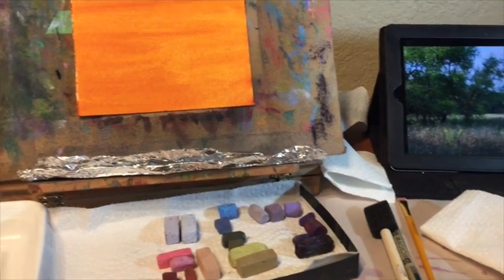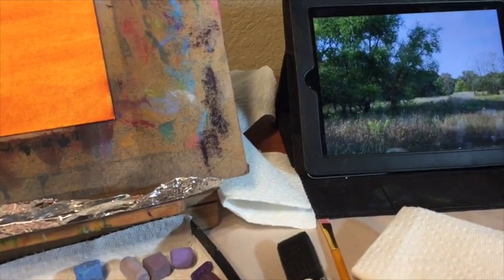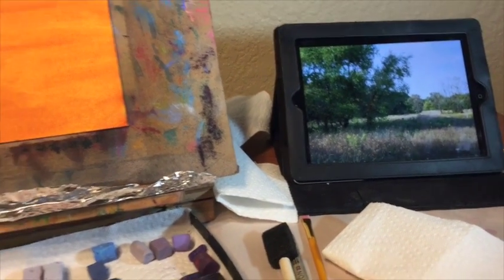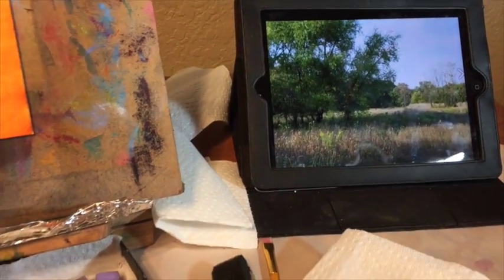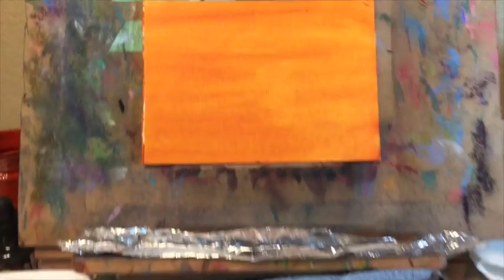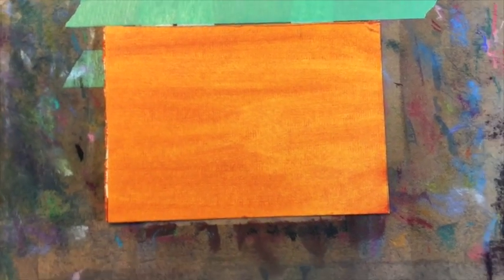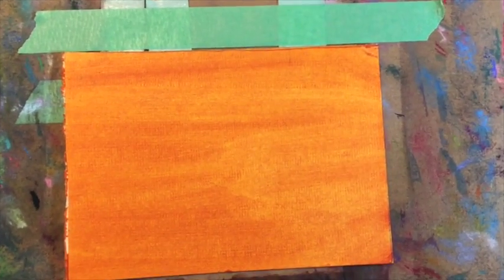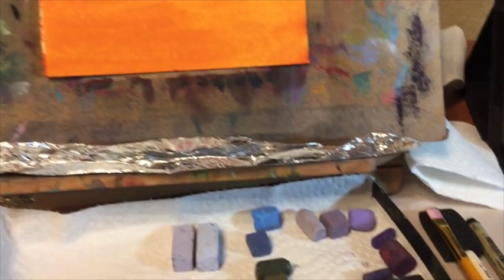Underpainting Techniques for Pastel Painting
This was just a quick little painting I did using the prepared pastel surface I like to make along with Colourfix Primer to create a value underpainting.  I also used some acrylic ink to get more darks before starting with the soft pastels.

Not a lot of commentary in this one, but I just thought I'd share the process.  Happy Painting!

▽ Monet Cafe' Artists Bracelets (from Etsy Store)👇